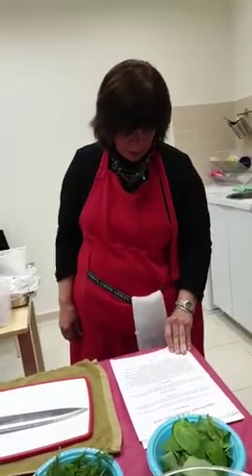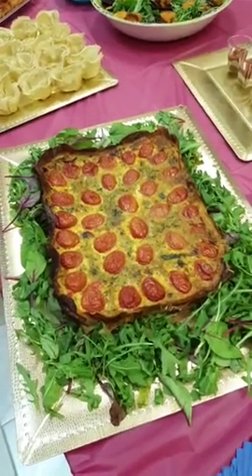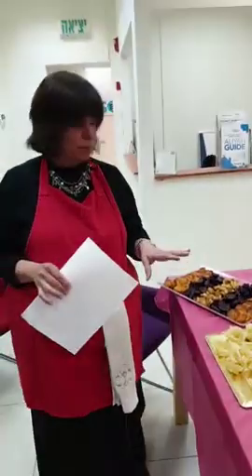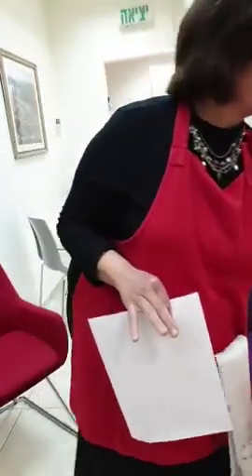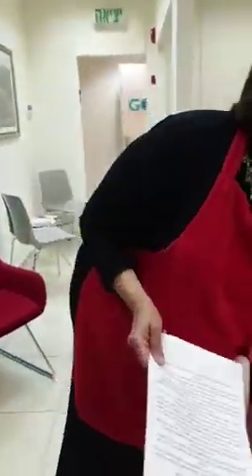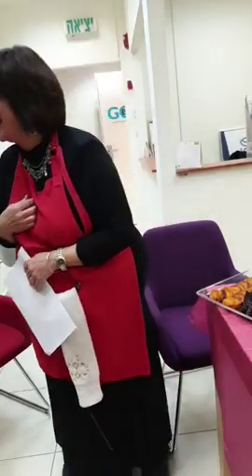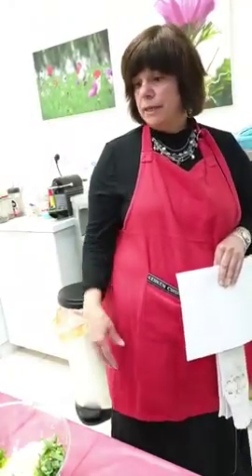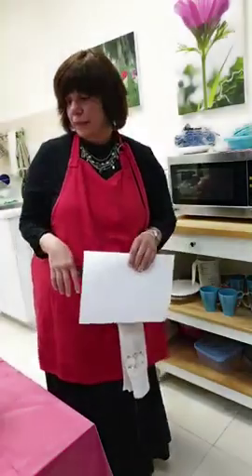Nefesh B'Nefesh Our Pesach Cooking Event 2019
In this Video you will find out about Nefesh B'Nefesh   Our Pesach Cooking Event  2019